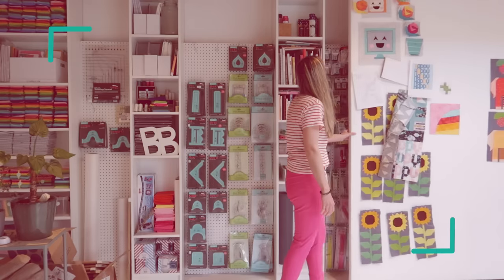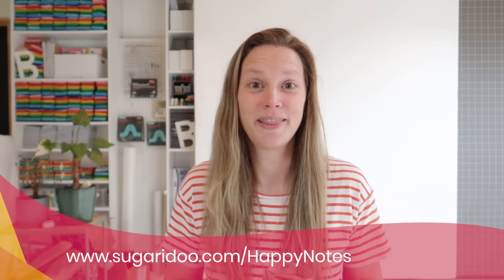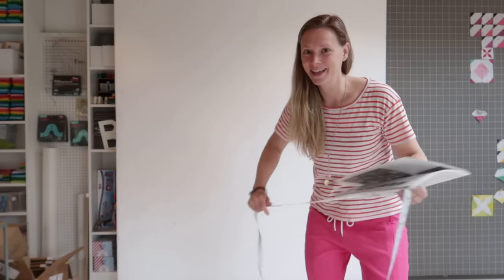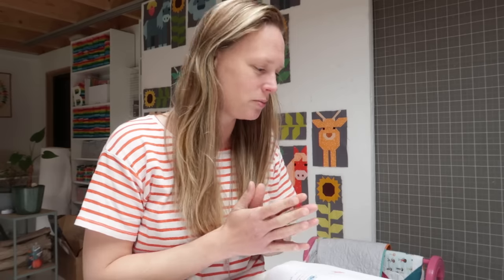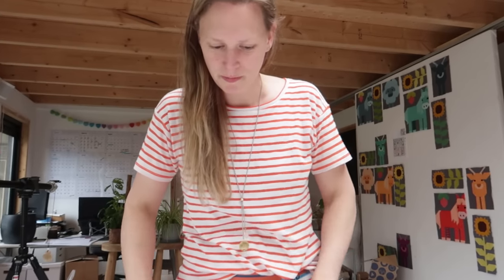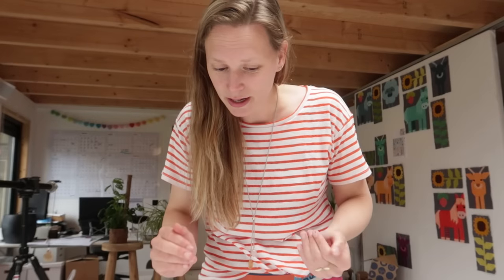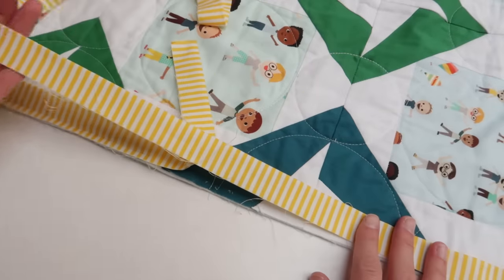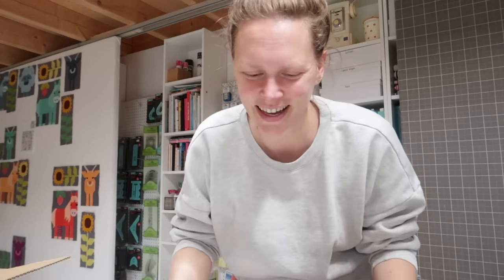First look at my book Happy Notes! [Studio VLOG]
In this week vlog I got to see the book for the first time. Eeek! Such a HAPPY moment. Right NOW the presale of the book is open till the 11th of June:

~ B O O K ~  P R E S A L E ~
Go to the shop for the book, e-book and fabric kits.